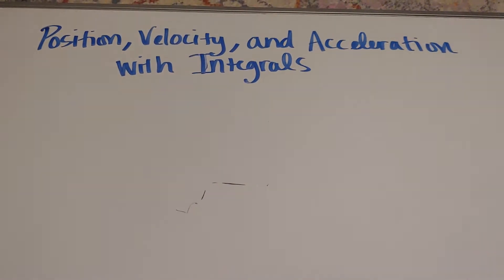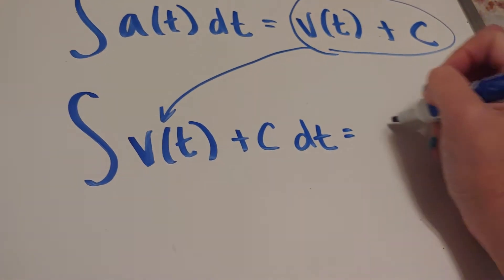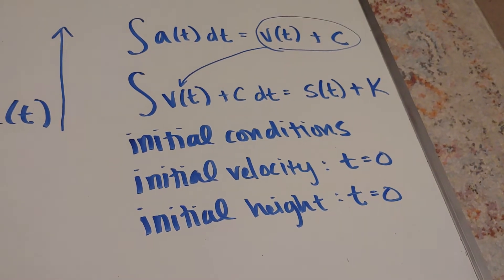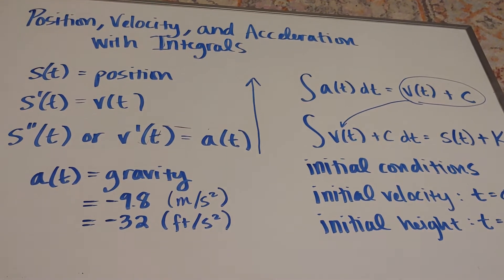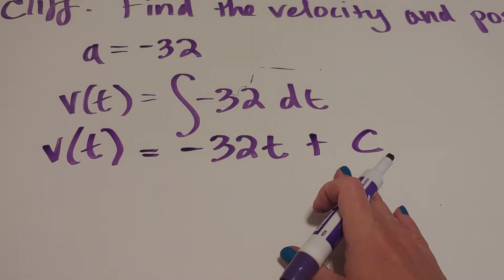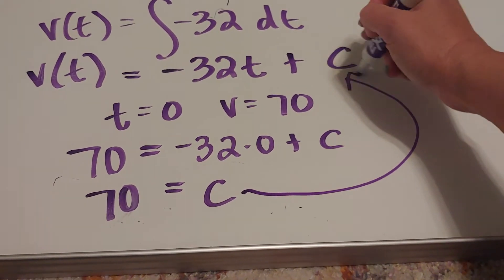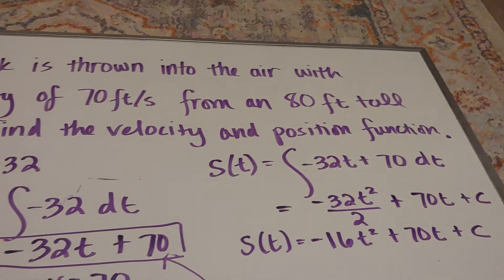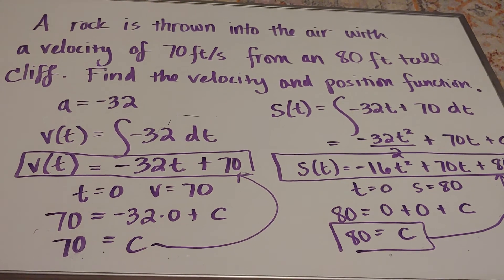Position, Velocity, and Acceleration with Integration